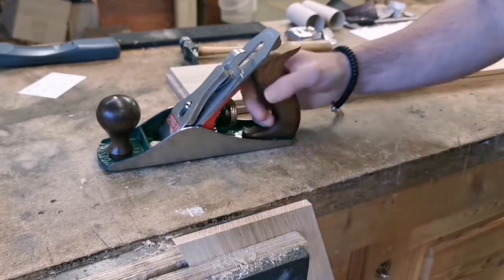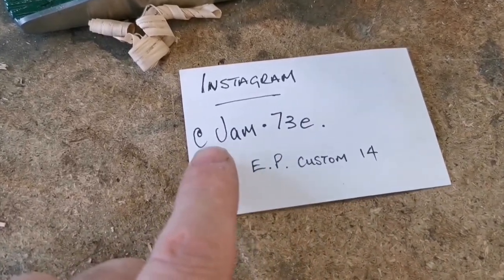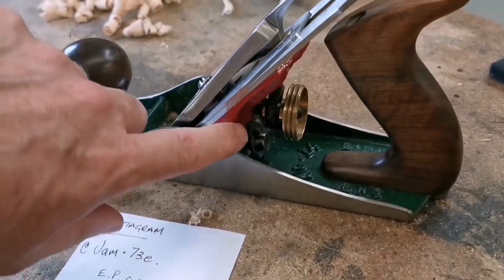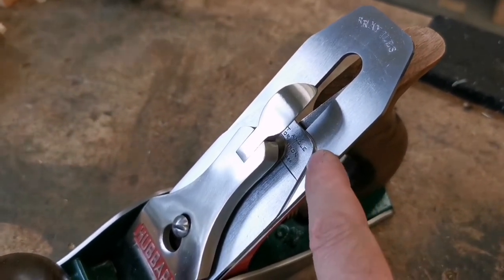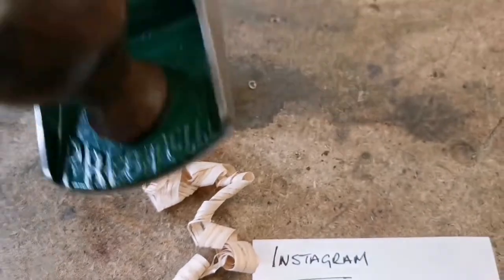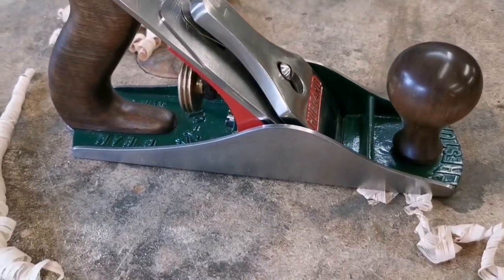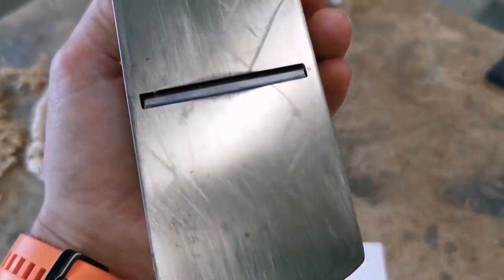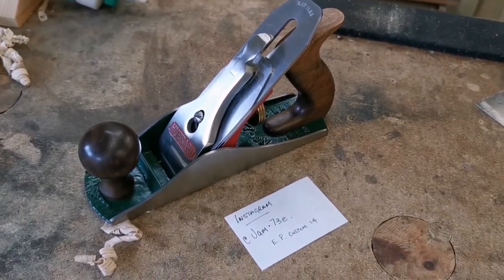Preston No14 smoothing plane - From a couple of parts to almost perfect.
You can find the 'before' images of this plane on my Instagram page.

If you watched the video, you'll love the pics on my Instagram page @jam.73e

Jamie